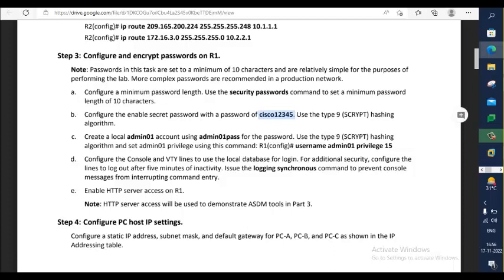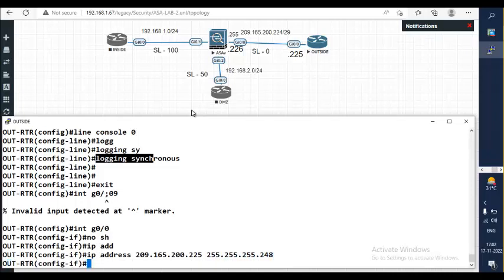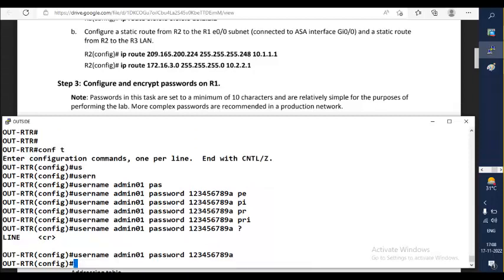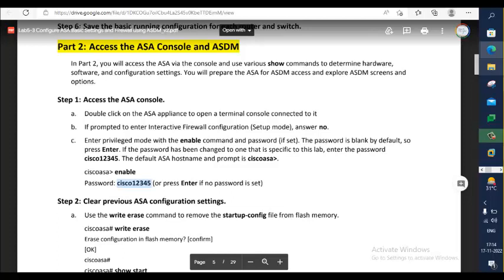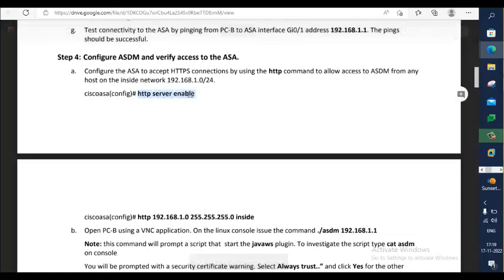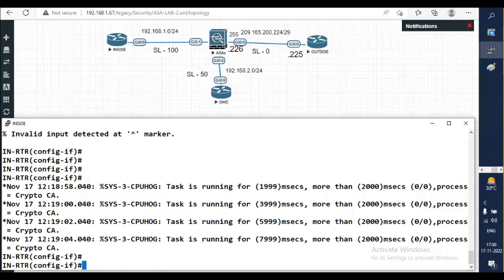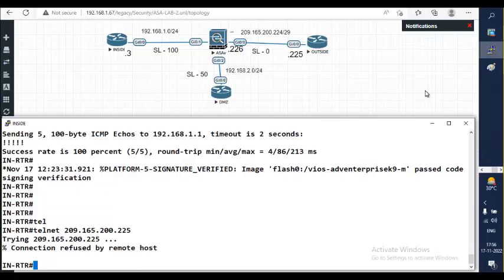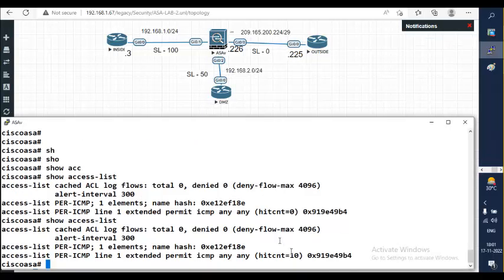ASA LAB 2